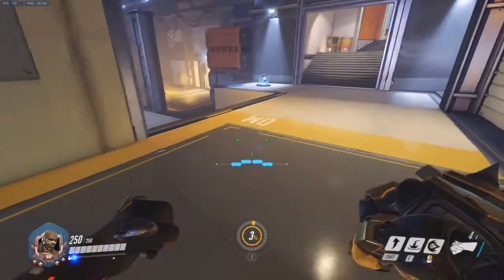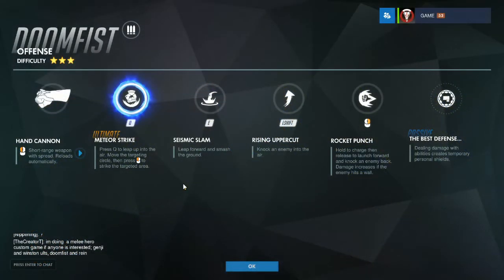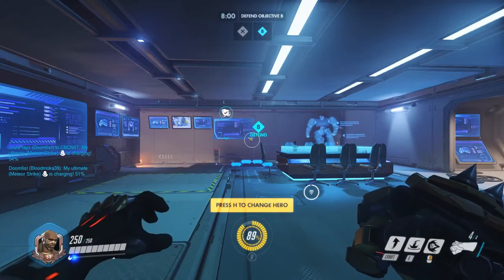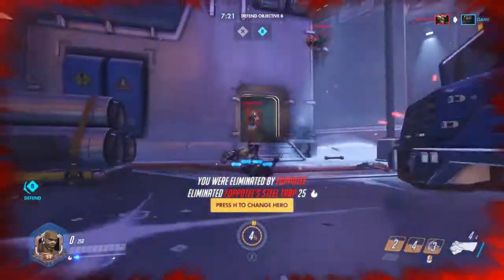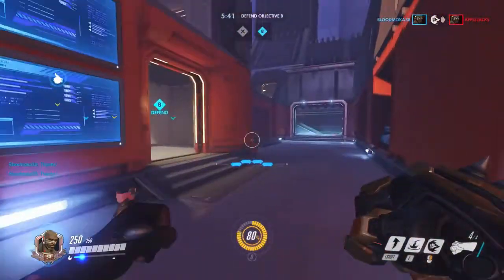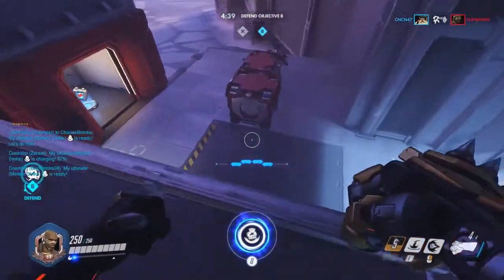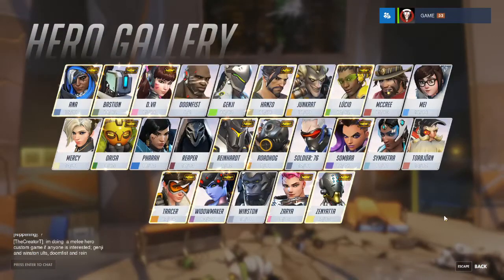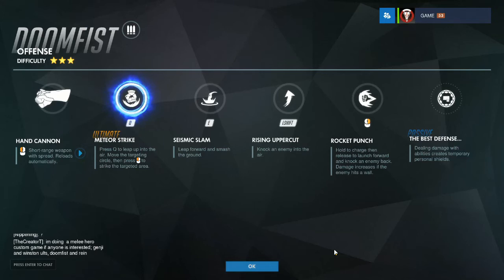[OVERWATCH] Doomfist Nerfed?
Doomfist nerfed already?

What's up, It's ya boy Cheshire The Phoenix bringing more phoenix news on Doomfist and it looks like he's been nerfed already. Find out what changed in the video where I also go in-depth with his abilities.